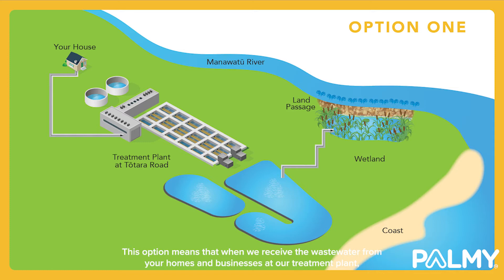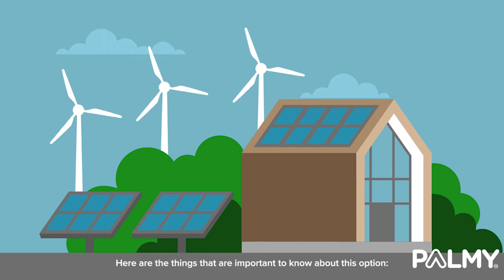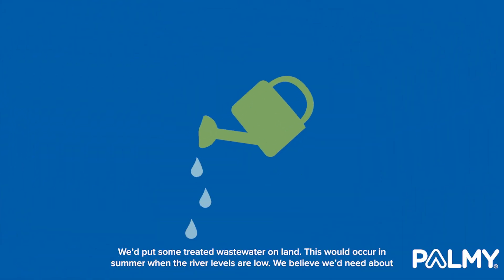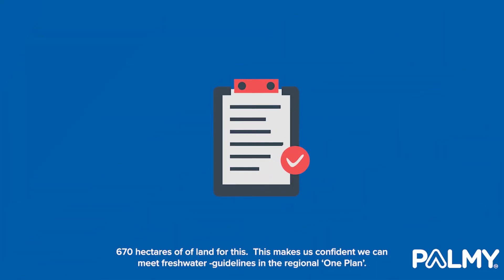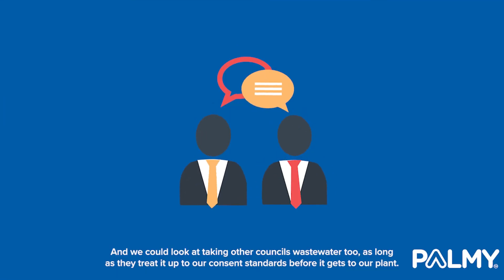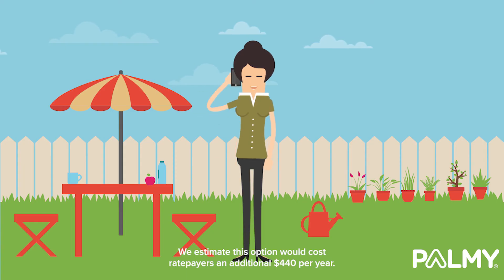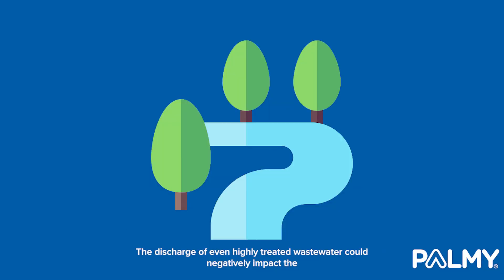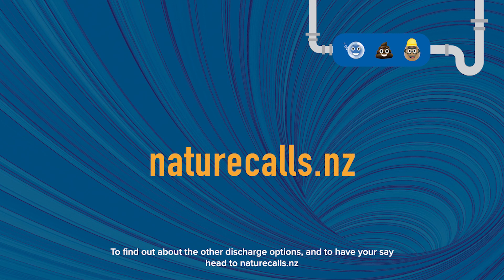Nature Calls: Option 1, discharge to river most of the time.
As part of our Nature Calls project, we need to determine how we’d treat and discharge our wastewater for up to the next 35 years.

We’re still assessing options, and there are three that are leading the assessment process so far.

This video is about option 1, discharging to the Manawatū River the majority of the time.